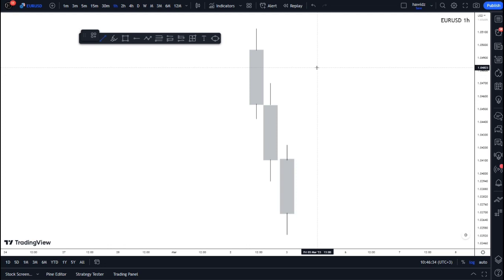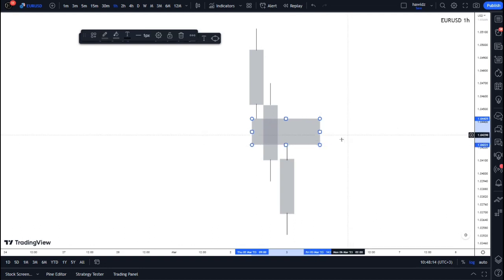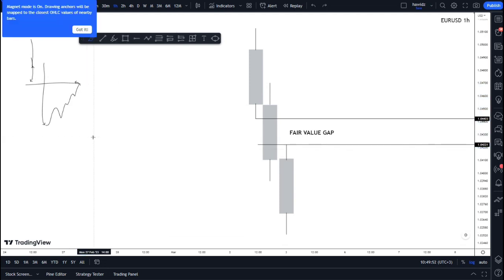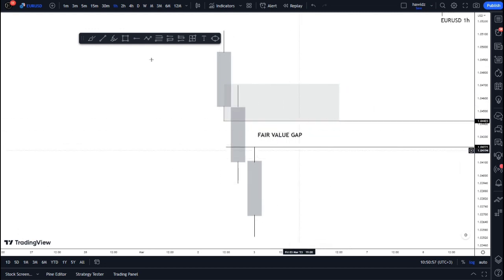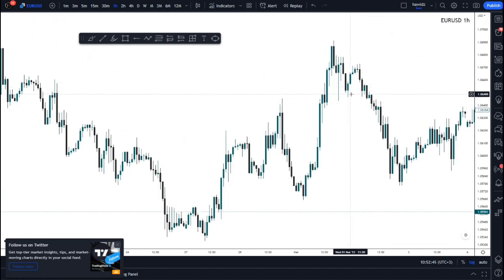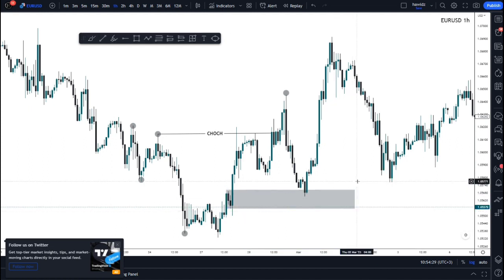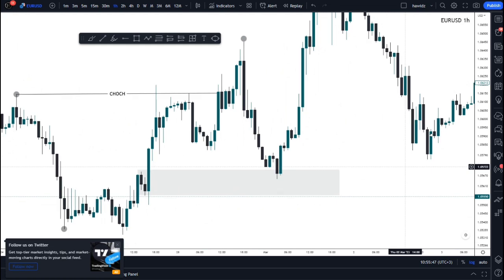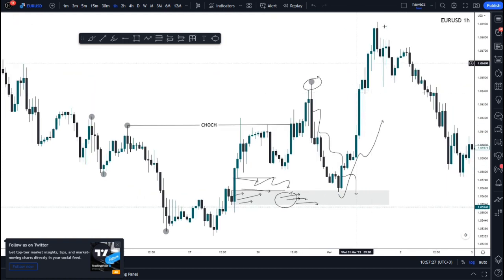UNDERSTANDING FAIR VALUE GAPS | SMART MONEY CONCEPTS - Don't Miss This Video